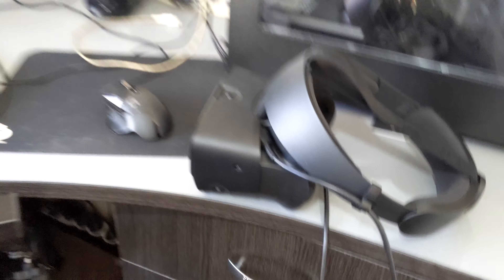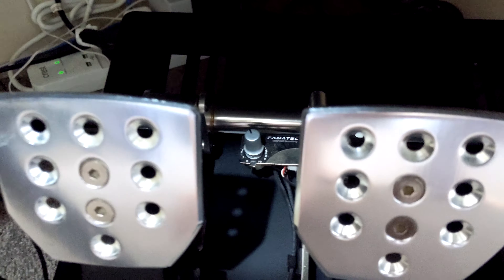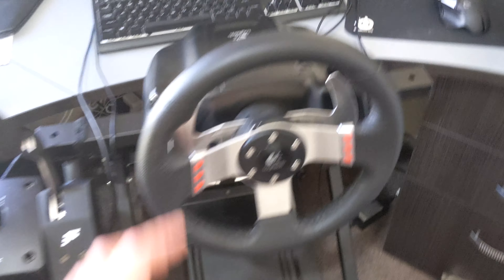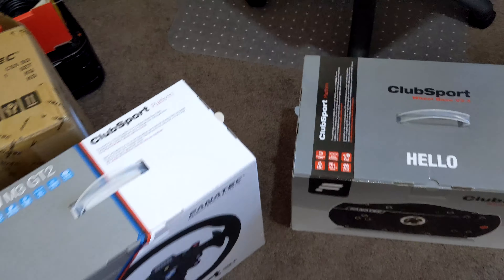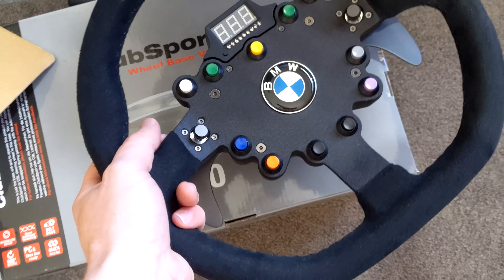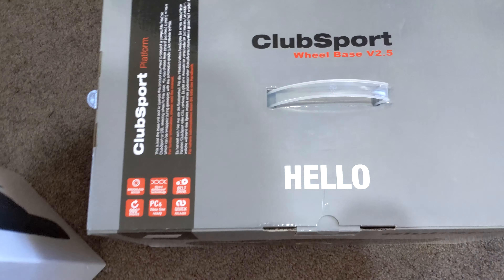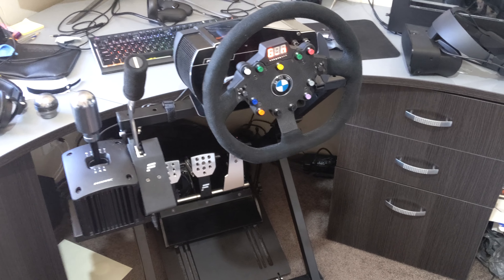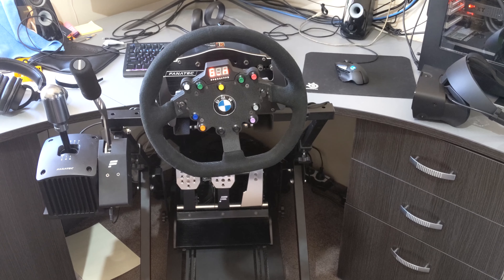Fanatec Clubsport v2.5 Setup Unboxing and fitment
Unboxing the Fanatec v2.5 Clubsport wheel base, BMW GT2 wheel and Clubsport pedals. Bit of an upgrade over the Logitech G27.